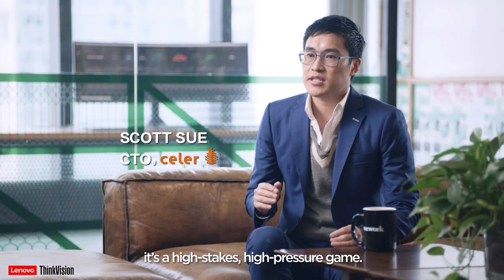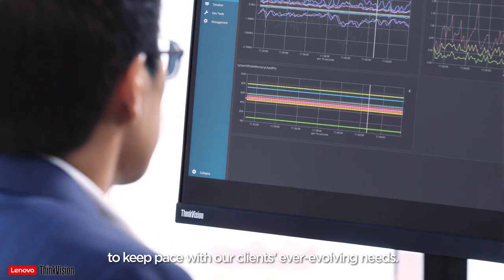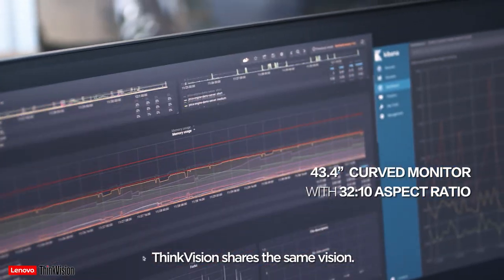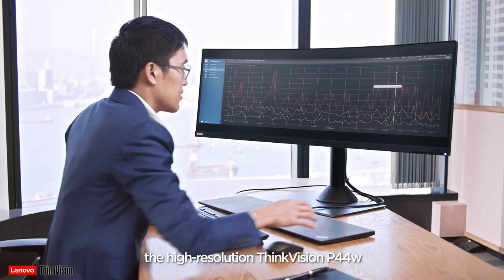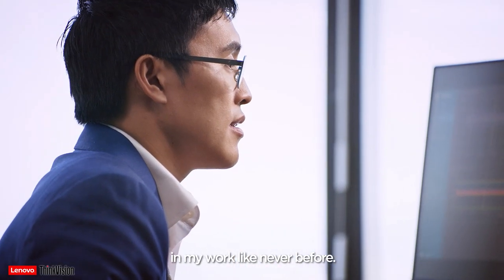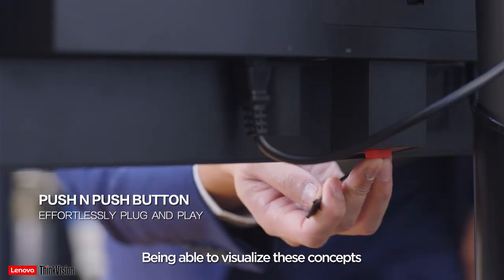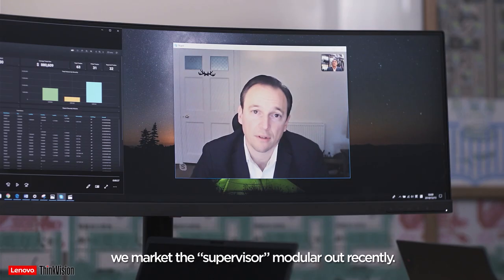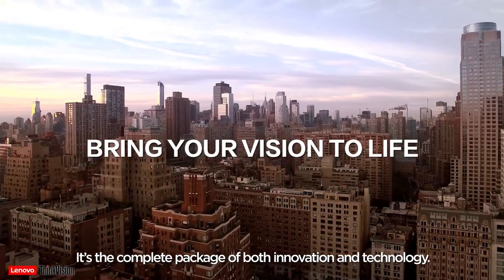ThinkVision P44w Endorser Video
As part of the ThinkVision 15th campaign, we are pleased to collaborate with a fin-tech company, Celer Technologies@Wework and have invited them to be the first customer to experience the premium ThinkVision P44w, which is launching@CES. In the video, Celer technologies will share insights from the experience to showcase how the ThinkVision P44w monitor can contribute to the success of their systems.